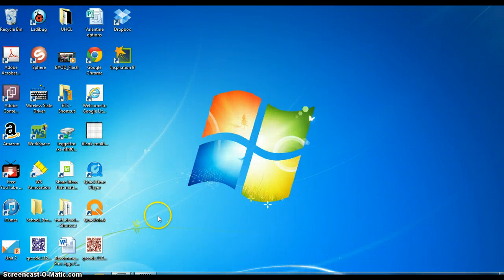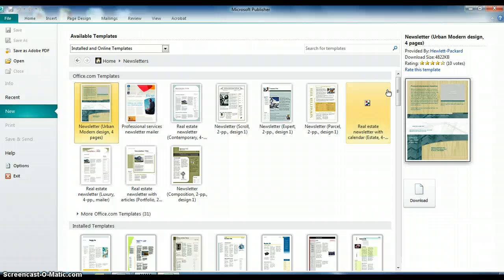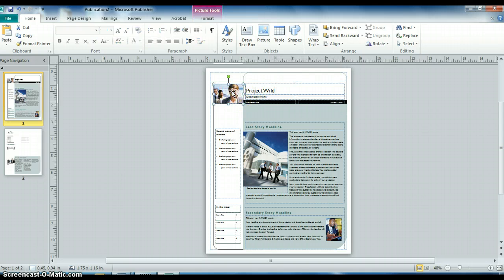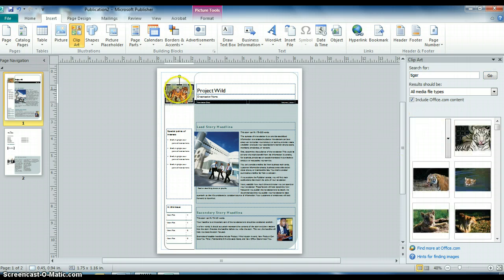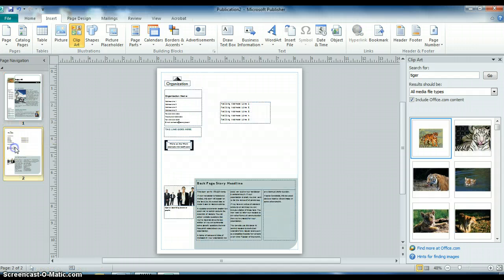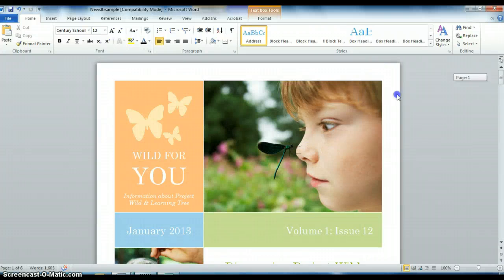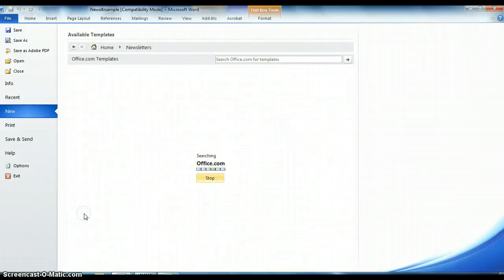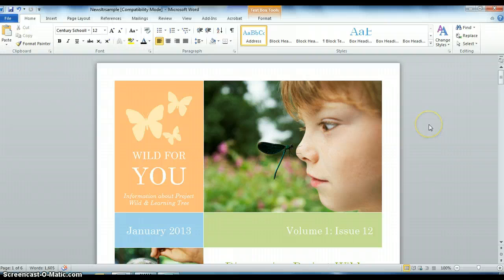INST_Newsletter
Look at Publisher or Word use for Newletter assignment